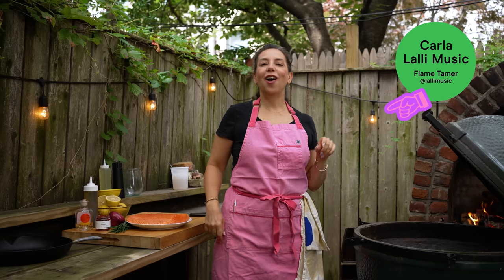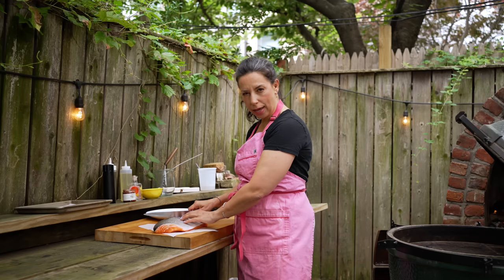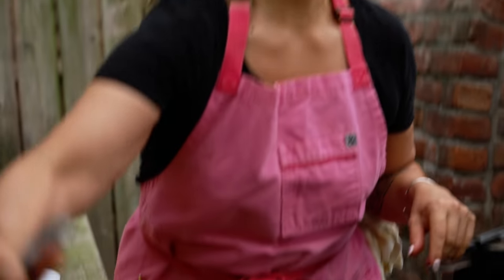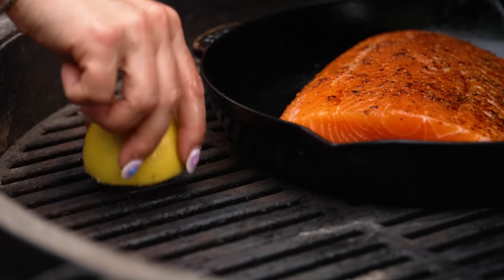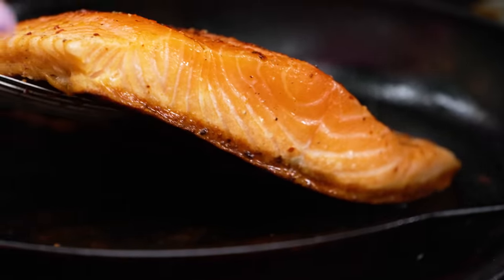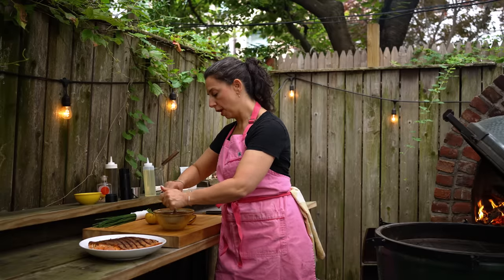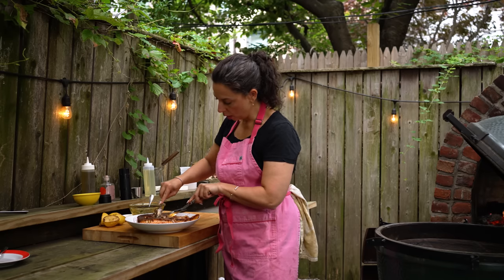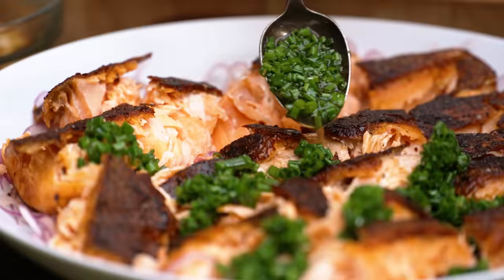Carla's Foolproof Guide to Perfect Grilled Salmon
When techniques collide! Cooking a big piece of fish in the great outdoors! My love of the grill combined with the patented Kill It On The First Side method along with the GOAT that is cast iron ... this recipe has it all. Your salmon skin will always be crisp, but never overcooked, and the tangy vinaigrette is gold. I am so excited about this recipe!

00:00 Intro
00:52 Pro Tips On Prepping The Salmon
04:25 Grilling On The Skillet!
09:12 Making The Lemon Dressing
10:49 Plating Up & Taste Test